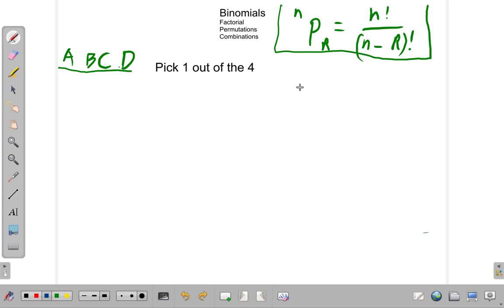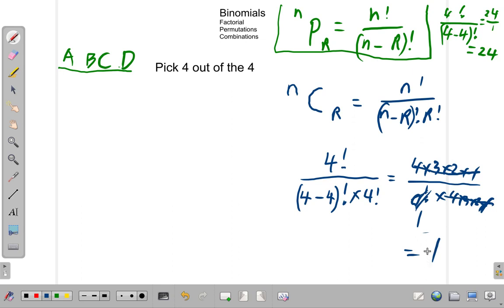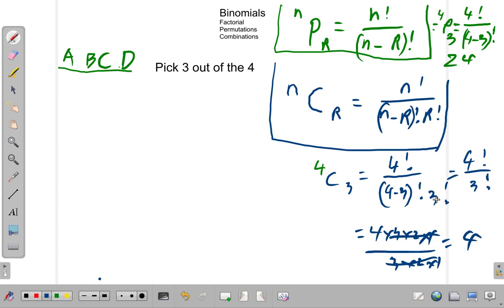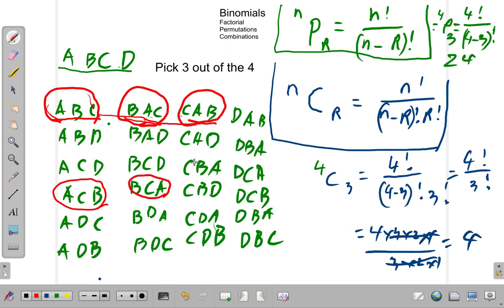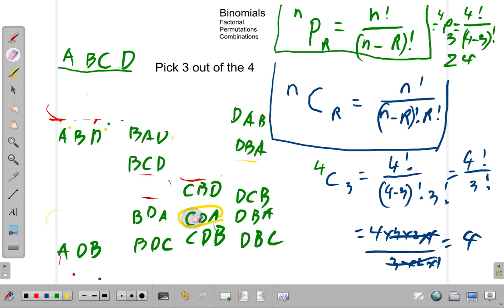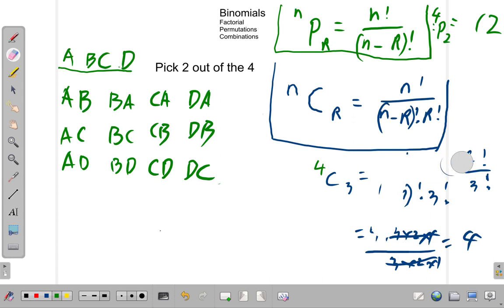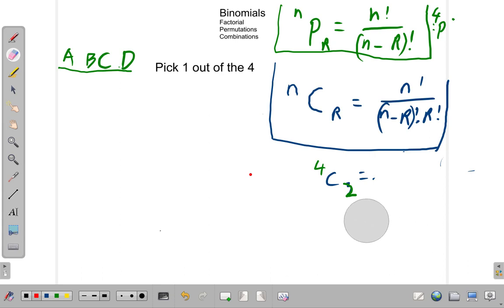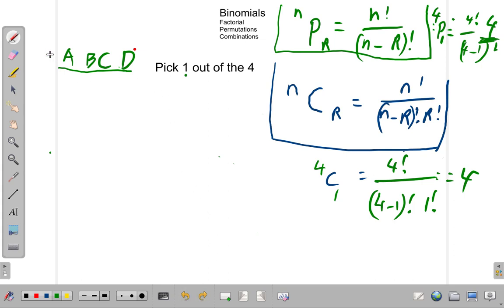Permutations and Combinations 5